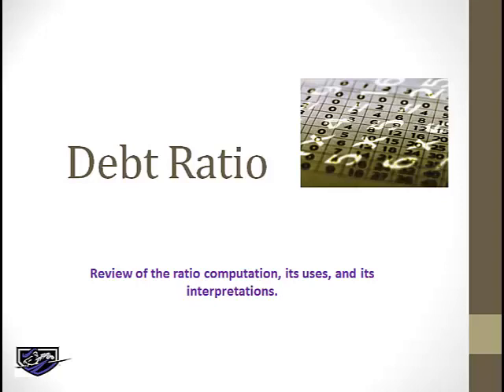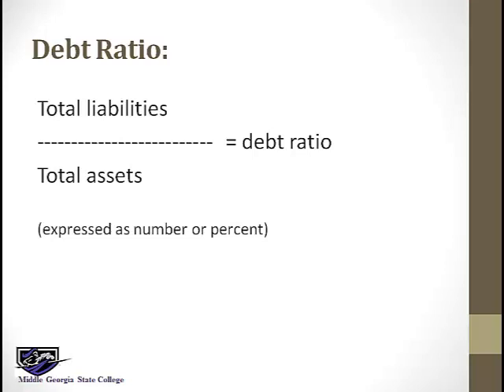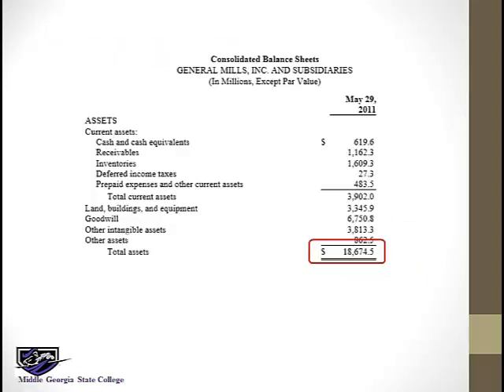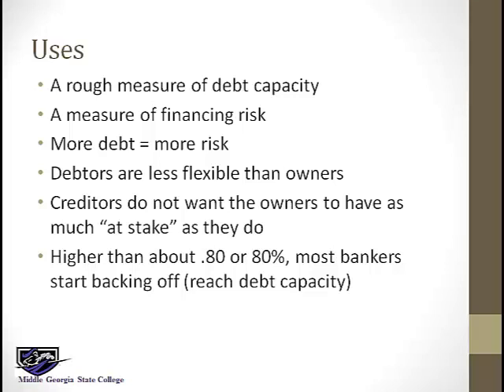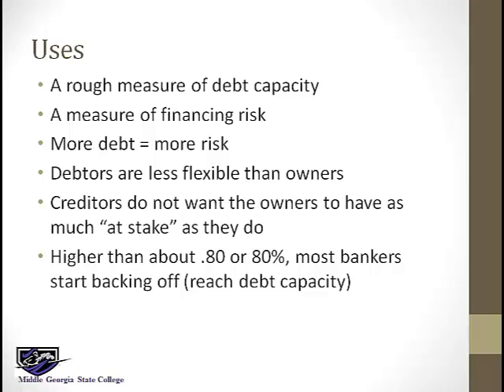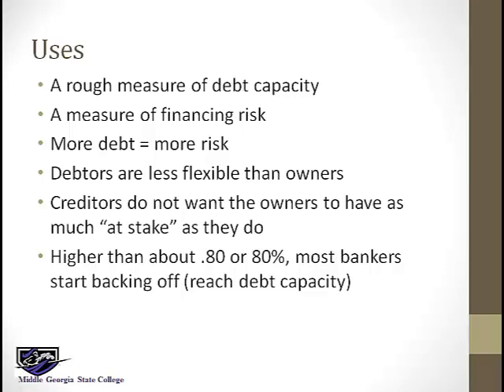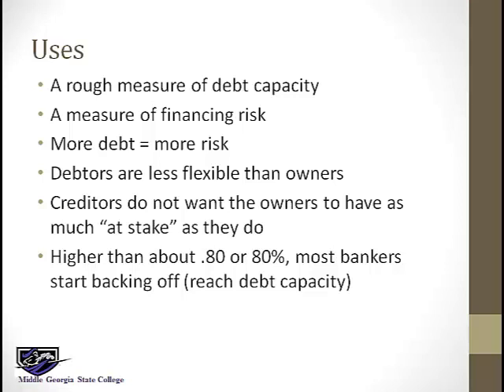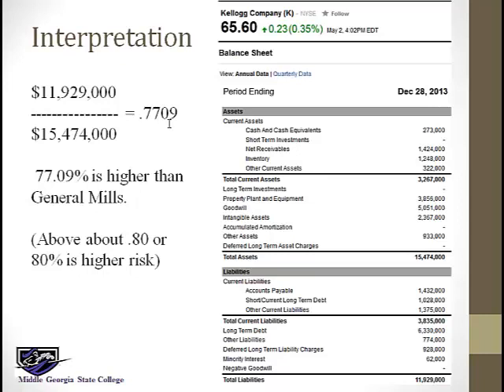acct 2101 debt ratio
The debt ratio is explained and interpreted.  An example is given and compared to competitor.